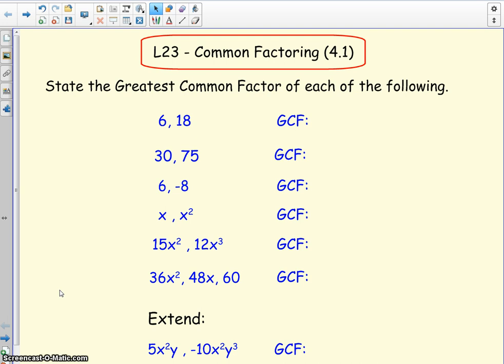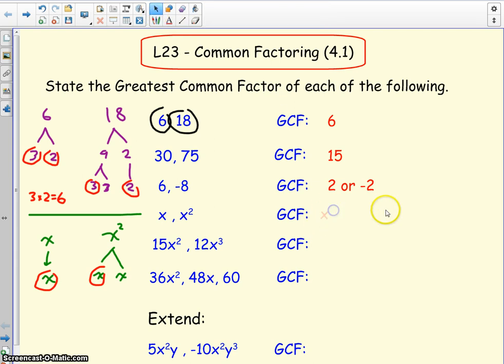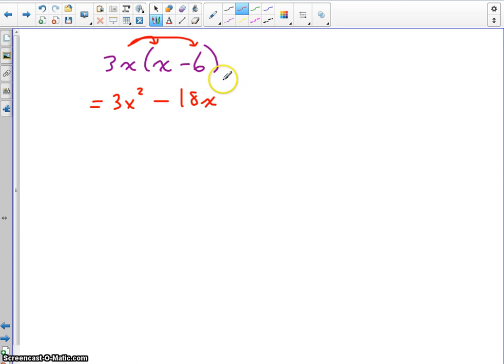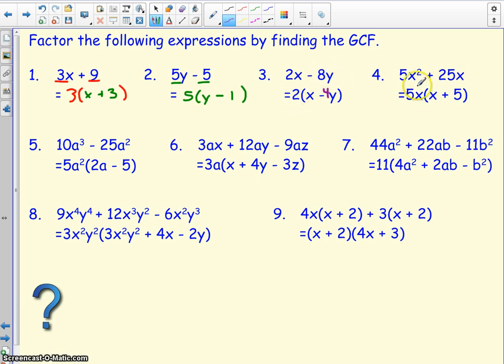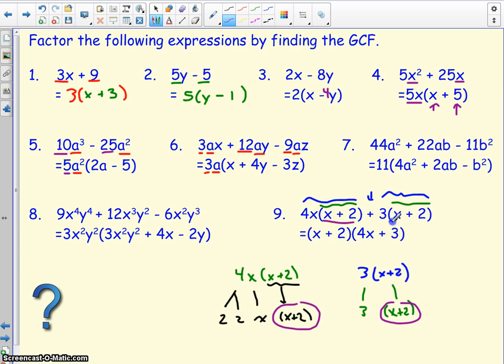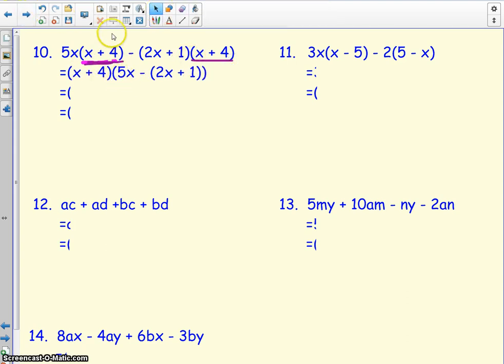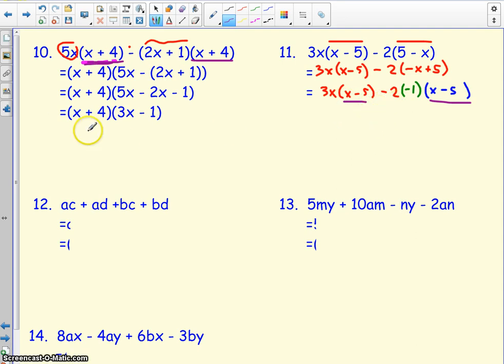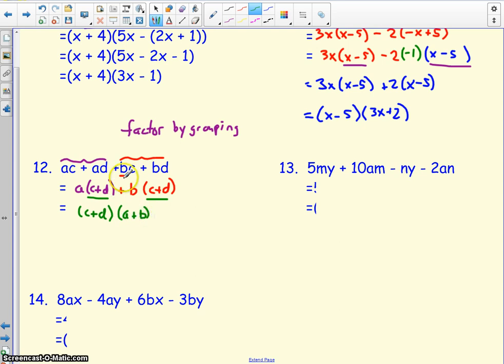2D - Lesson #23 - Common Factoring (Part 1)